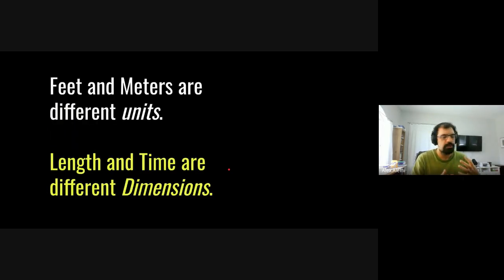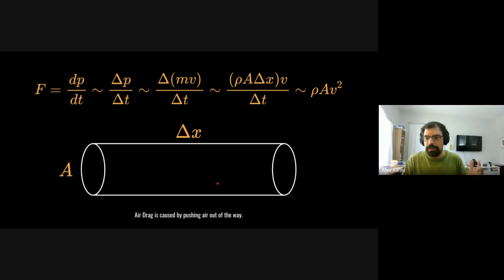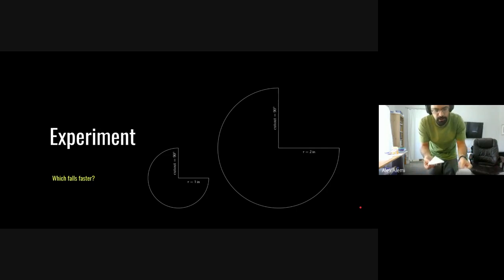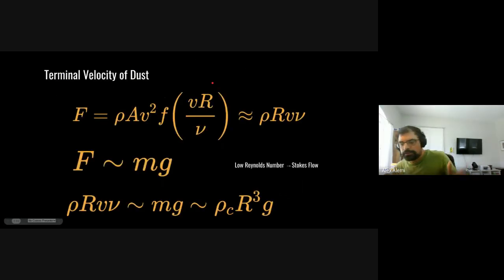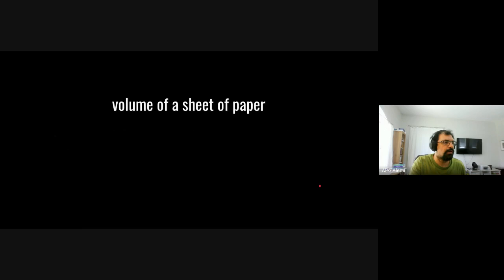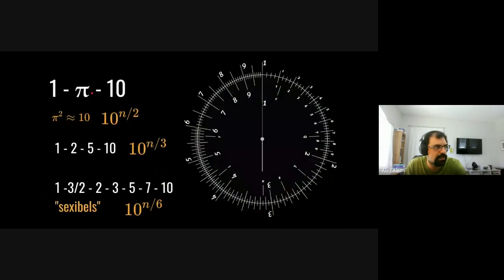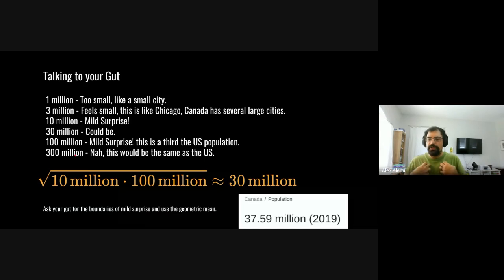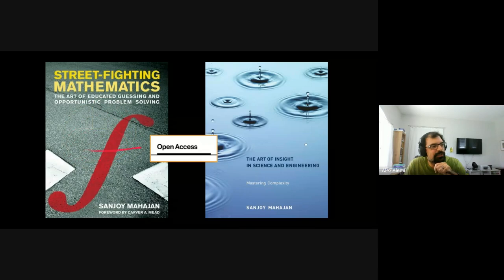Order of Magnitude Physics II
Recording of an old course I gave on Order of Magnitude Physics.